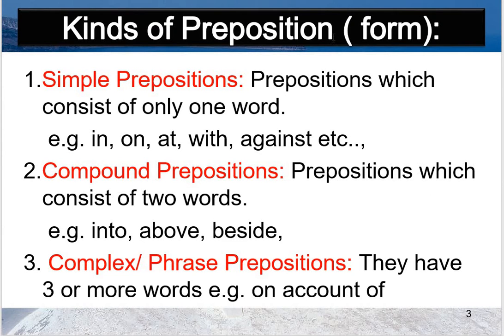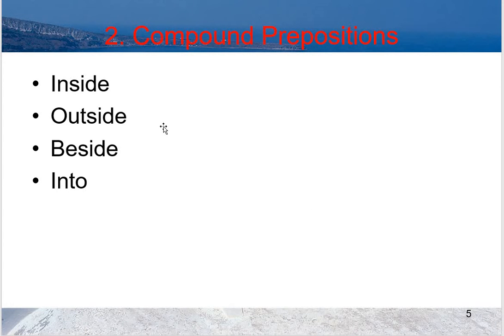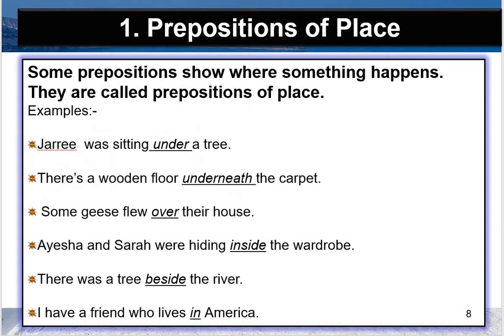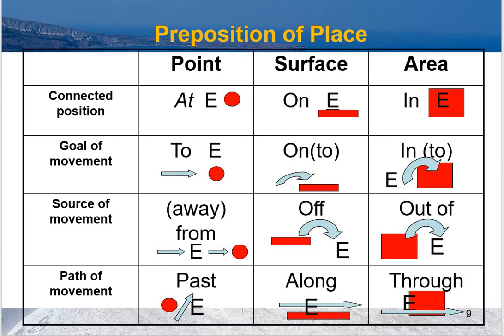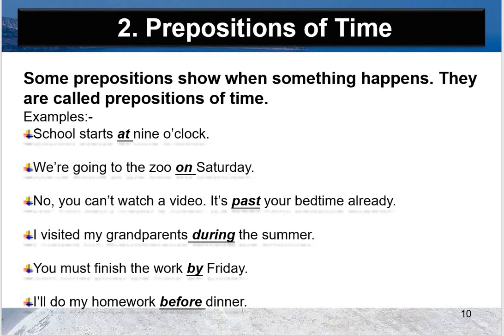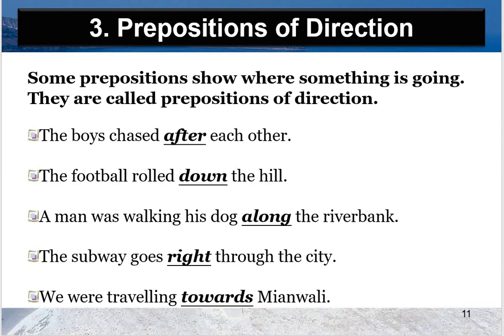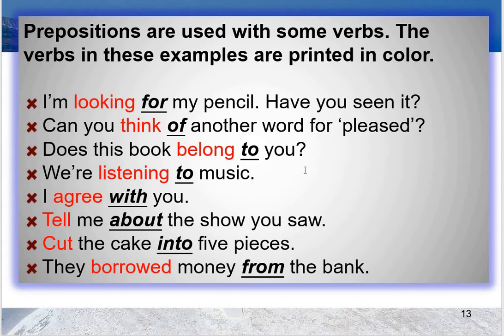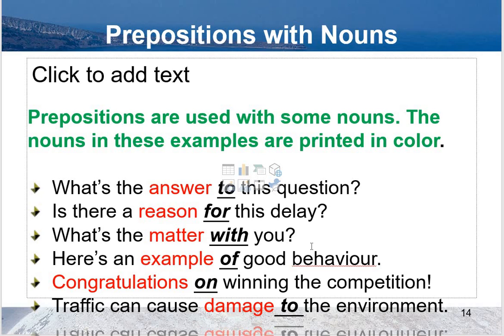Functional English 10 Prepositions Code 0066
This lecture teaches about prepositions, their types and examples.